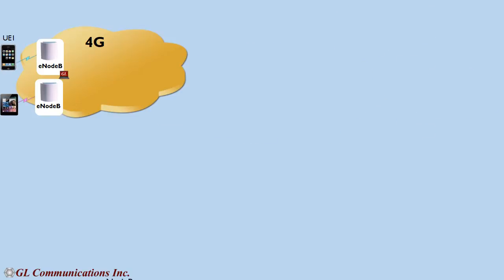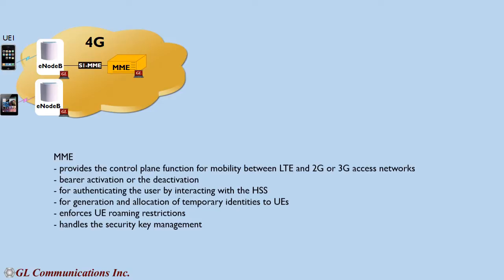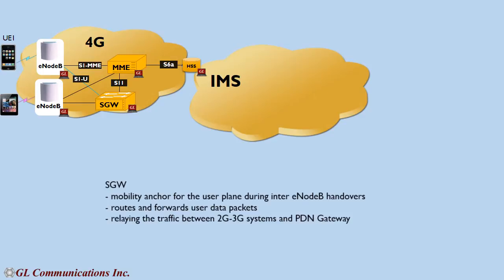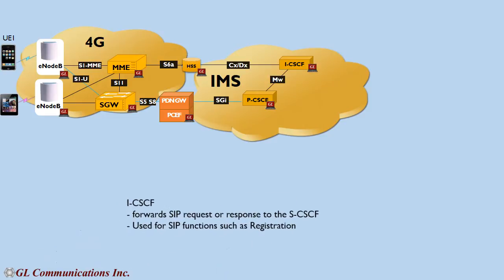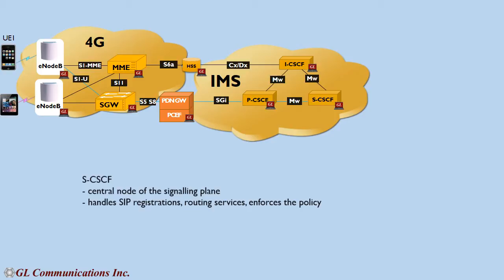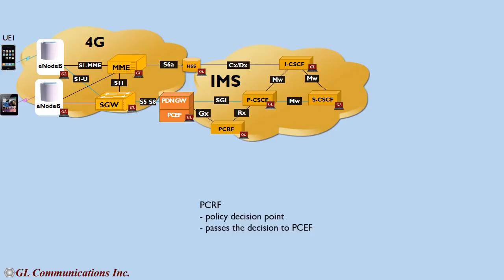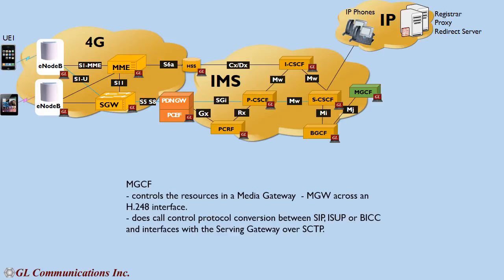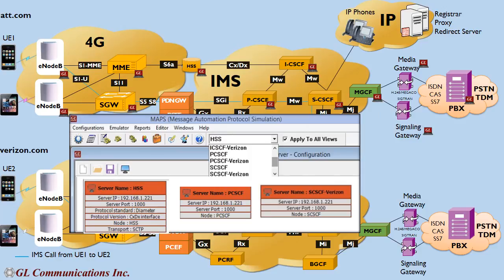Testing LTE IMS Networks